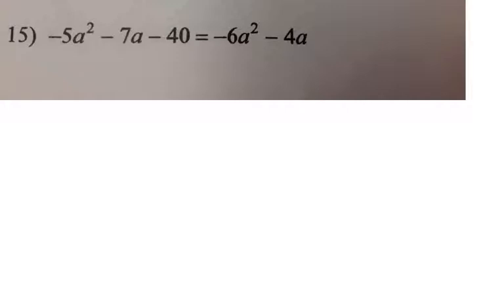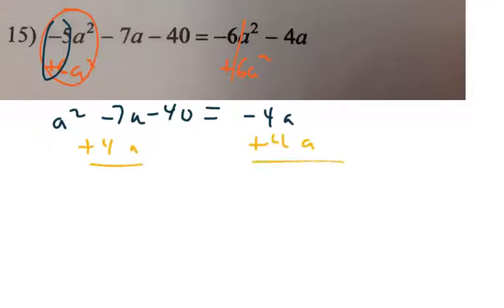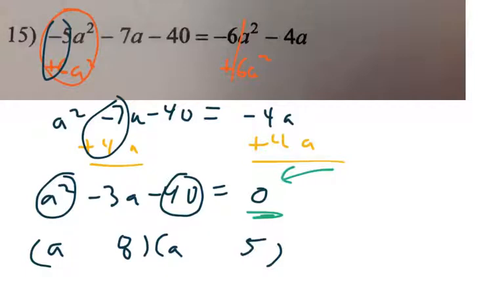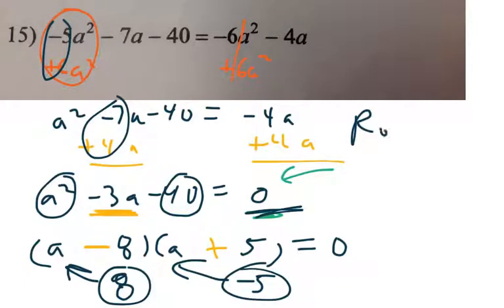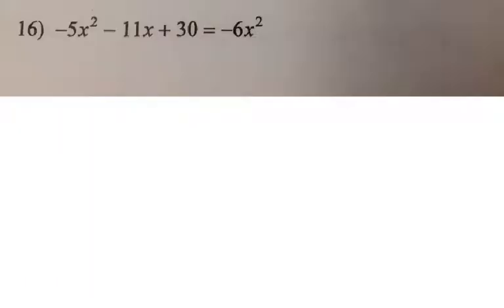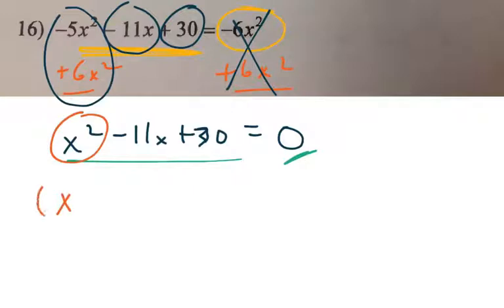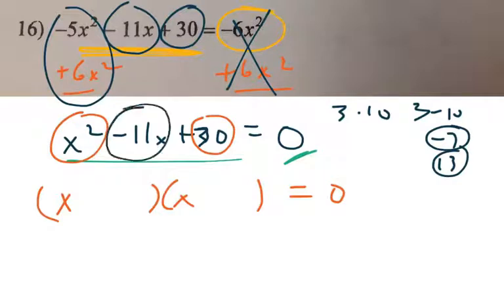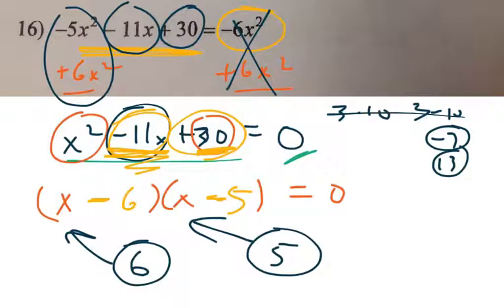November 1, 2018